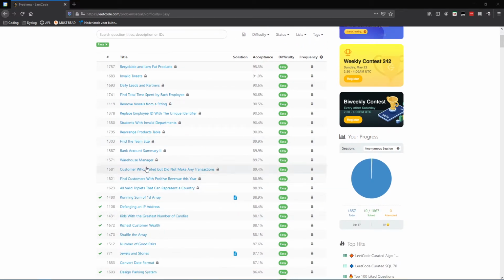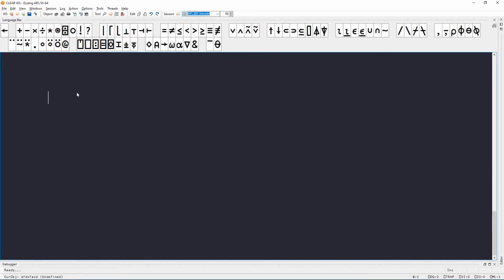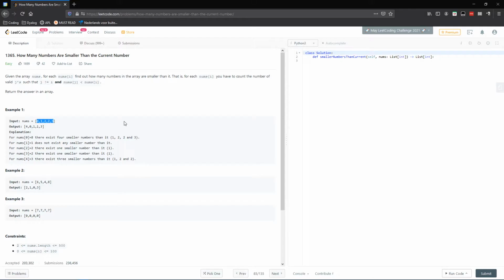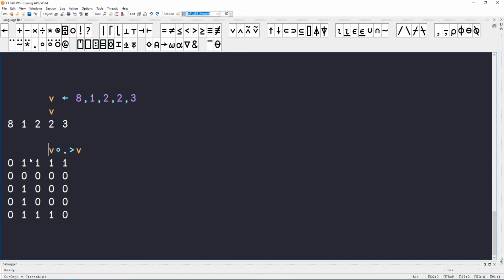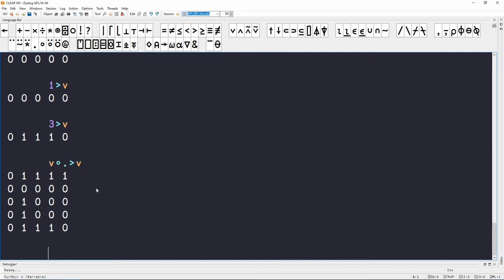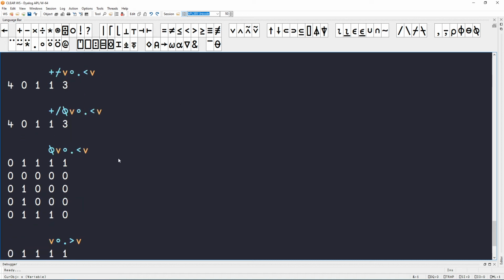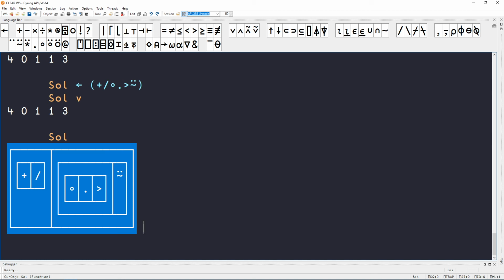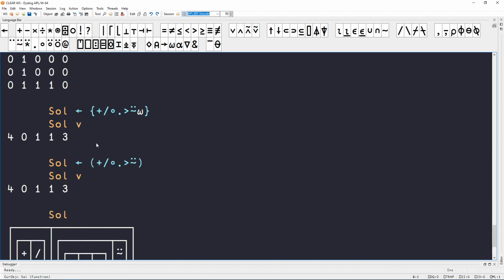Solving LeetCode problem 1365 (How Many Numbers Are Smaller Than the Current Number) in APL